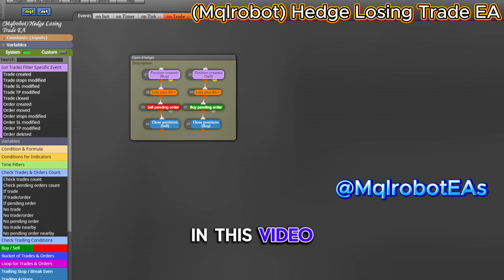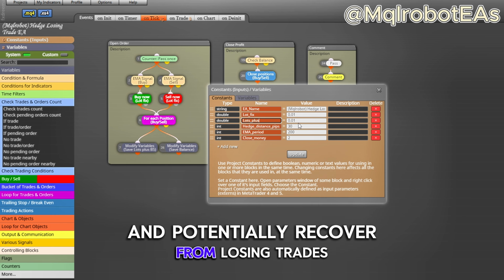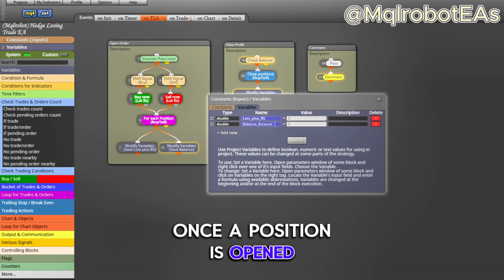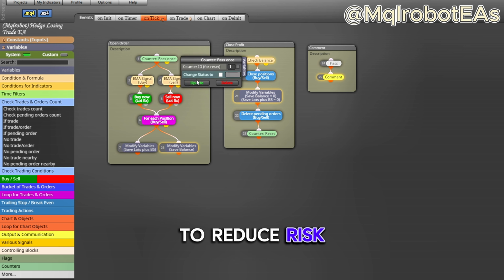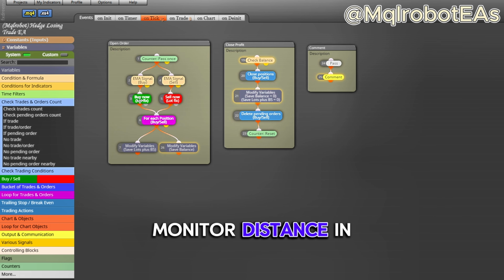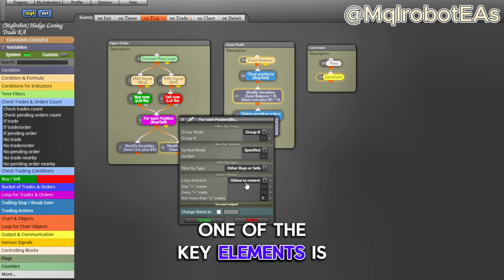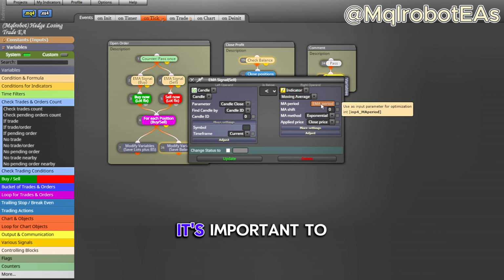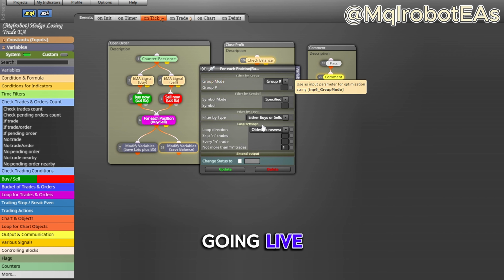Hedge Losing Trade EA | No Code Forex Robot with FXdreema (MqlrobotEAs)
Welcome to @MqlrobotEAs!
In this video, we introduce the Hedge Losing Trade EA, a no-code Forex trading robot created entirely in FXdreema for MetaTrader 4 (MT4). This EA uses a hedging mechanism to recover from losing trades by opening opposing orders and managing risk dynamically.

🛠️ Key Features:

Detects losing trades and opens hedge positions

Adjustable lot sizing logic and close conditions

Designed to work in ranging or volatile markets

100% no coding using FXdreema blocks

⚠️ Risk Warning: Always understand the trading strategy and test it thoroughly using 99.9% tick data backtesting before running on a real account. This EA is educational and experimental — apply it with caution.